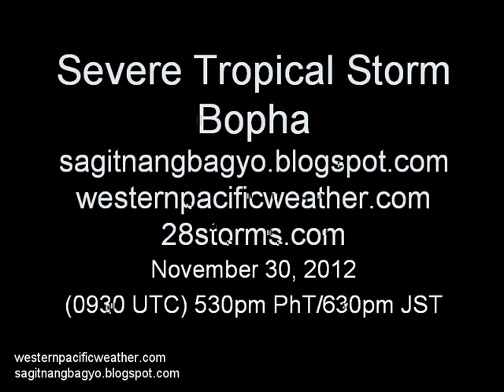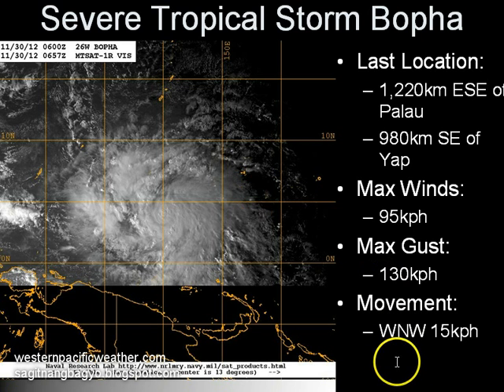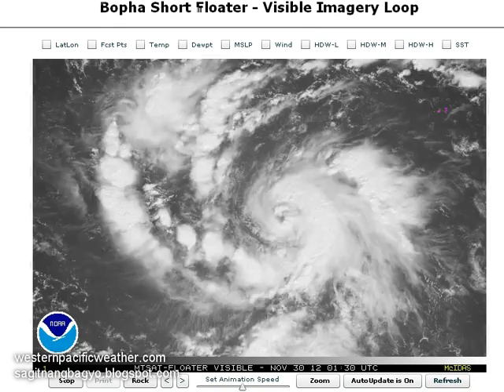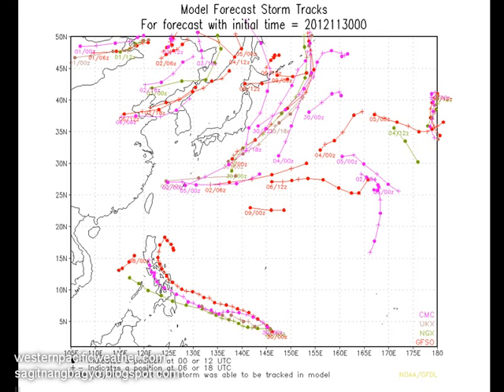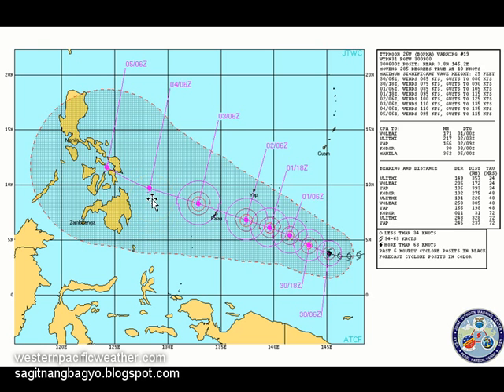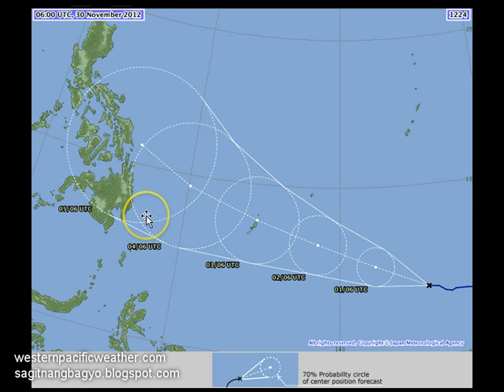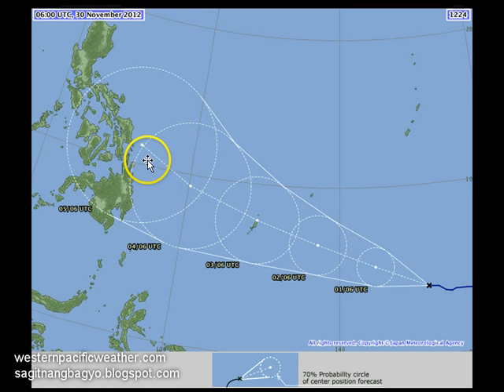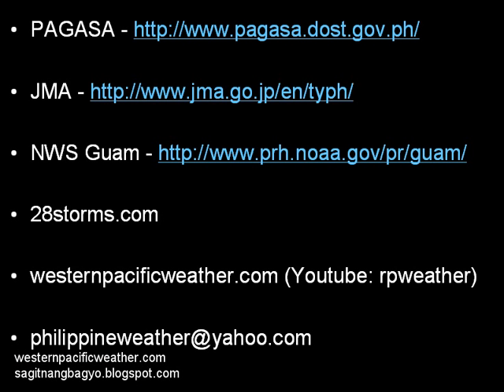Tropical Storm (Typhoon) Bopha Update November 30, 2012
Here is our latest Video Update on Severe Tropical Storm Bopha.

The system continues to intensify and has actually been upgraded by the Joint Typhoon Warning Center to a Typhoon; the Japan Meteorological Agency is keeping it as a Severe Tropical Storm.

Typhoon Watches have now been issued by the National Weather Service (Guam) for Palau, Yap, and several atolls surrounding them. Furthermore, Palau's Emergency Management Office has issued a statement urging residents to closely follow radio and TV for any news and instructions in relation to the impending storm.

Bopha is forecast to directly impact Palau between Sunday afternoon and Monday morning bringing typhoon-force winds of up to 185kph. Rains of up to 100mm are also possible along with the threat of high waves along the coast. Please prepare now if you live in Palau!

By next week, Bopha is forecast to take aim towards Eastern Philippines, particularly in Visayas. Favorable conditions will allow the system to possibly attain Category 3 status before impacting Philippines. While it is still 5 days away, and we can't really pinpoint the exact landfall location yet, we urge everyone in the country to continue closely monitoring the progress of this system. The timing for the impact is between Tuesday and Wednesday.

**Robert Speta will have a live update here on YouTube tomorrow (Saturday) at 11am Philippine Time.

This video is NOT OFFICIAL! Please continue checking out your country's weather bureau for the latest official warnings and forecasts for your area. Stay safe!